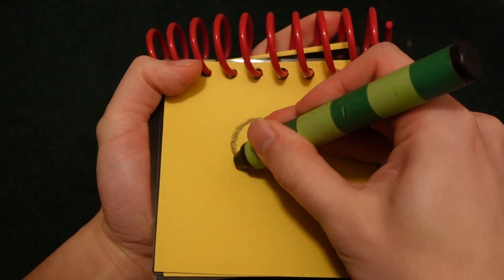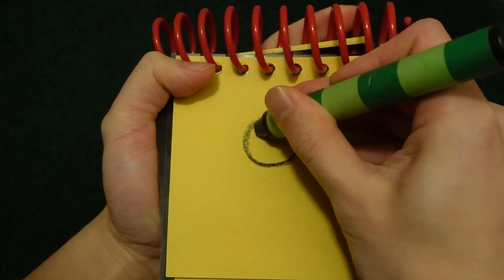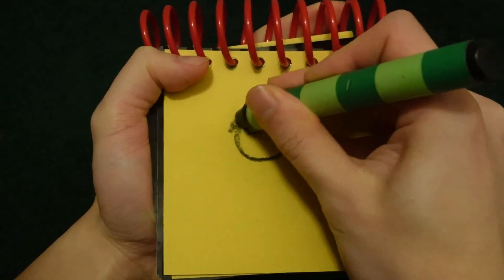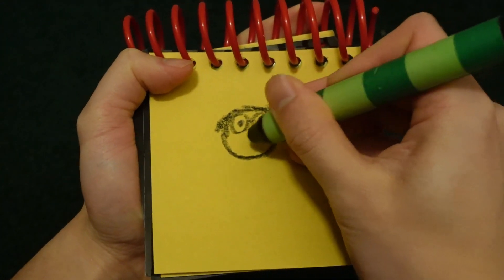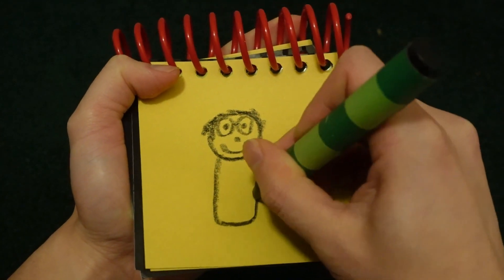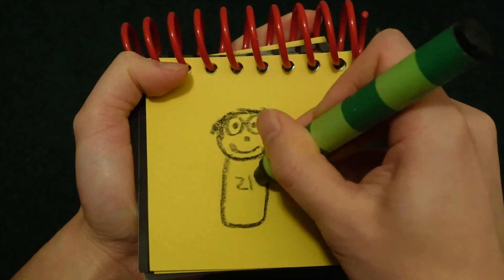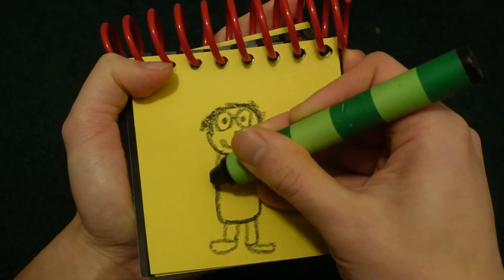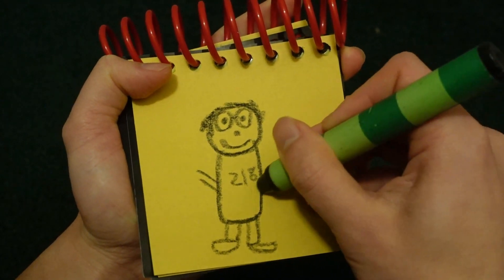Blues Clues How To Draw Cho Sang Woo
This is me drawing Cho Sang Woo. Enjoy!